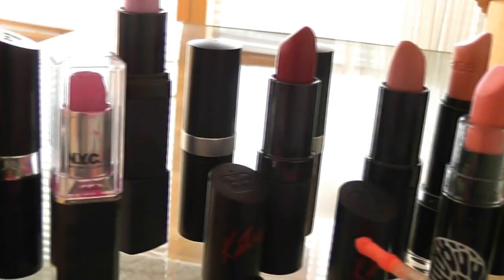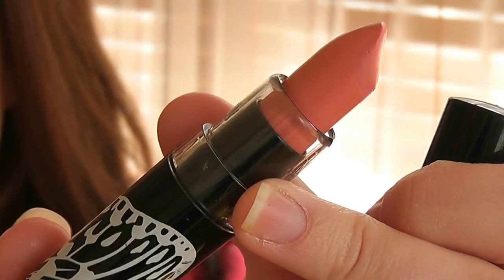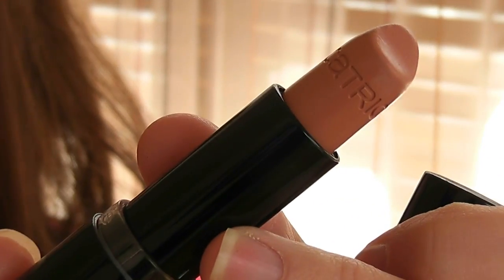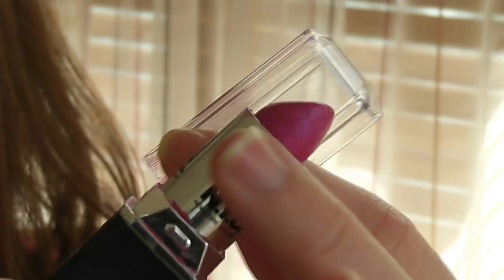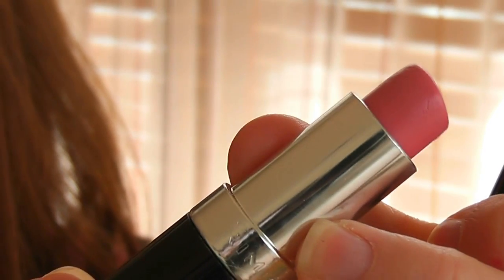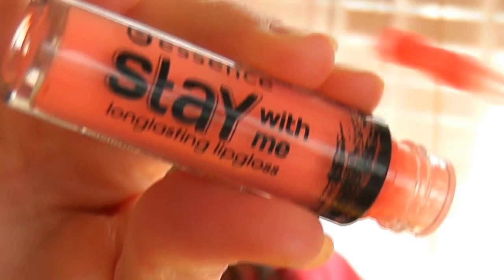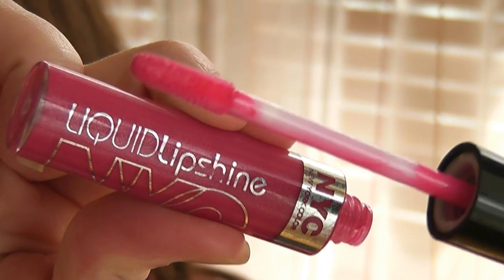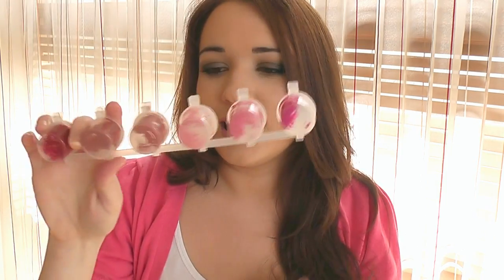Friday FAVOURITE! Lips Edition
I am on twitter now - @sineadycady

Advise below on what to pair the lipsticks with:

Luminess Air Nude Pink Lipstick
Pair with: Pink/Peach Blush
Eye: Perfect for day time natural look or a smokey eye.

Rimmel Lasting Finish Kate Moss 03
Pair With: Bronzer or Nude Blush
Eye: Smokey bronzers, peaches, purples, blacks.

Catrice 010 Be Natural (Dupes: MAC Hue or Creme d'nude)
Pair with: Pink/Peach/Bronze Blush
Eye: Day time, Smokey, Natural, purple/plum, greens, blues basically anything.

NYC Blue rose Lipstick
(Dupes: NYX Chloe, Revlon Super Lustrous Wild Orchid orRevlon Colorburst Fuchsia)
Pair with: Light pink blush avoid anything to strong maybe just bronzer.
Eyes: Pin-up liners look, grey soft smokey.

Rimmel Lasting Finish Lipstick Kate Moss 01
Pair with: Avoid anything to strong on cheeks maybe just bronzer.

*Rimmel Lasting Finish Lipstick Pink Blush
(Dupes: MAC Viva Glam Gaga I or A Rose Romance)

Essence Stay with Me: My favourite Milkshake

*NYC Liquid Lipshine Fashion Ave Fuchsia
(Dupe: MAC Loud & Lovely)

You don't have to use lipliners every time but if you have a dark pink/red liner and a nude you will be able to use them if you want to line you lips.
Bh Blossom and Nude

The little pots I got at the local art store for like 90cent

-Sineadycady